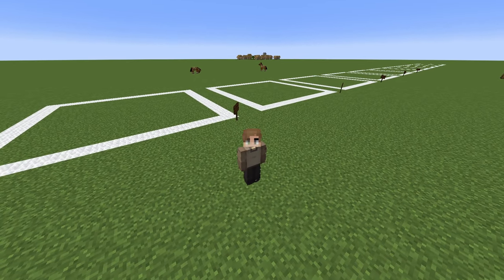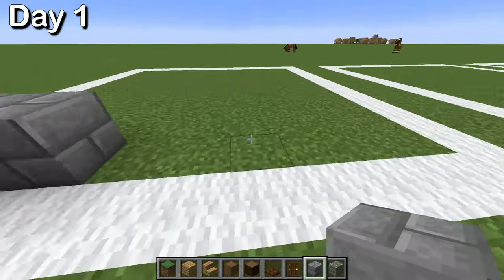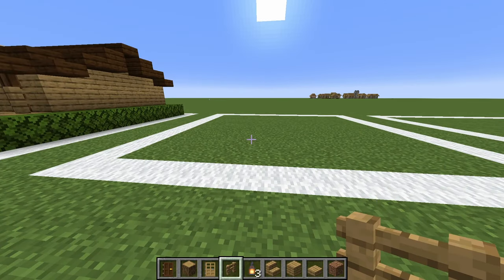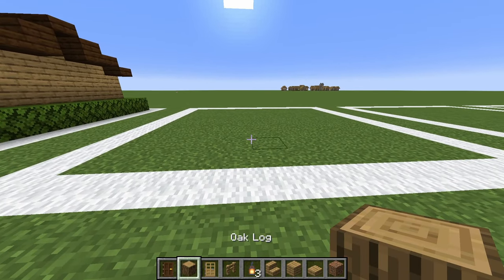10 Bases in 10 Days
Let's just see how far someone with little to no creative knowledge can improve over 10 days. The results will blow your mind! Just kidding, I'm still a noob at it,

Timestamps:
00:54 - Day 1
03:07 - Day 2
05:45 - Day 3
08:40 - Day 4
12:10 - Day 5
15:30 - Day 6
18:07 - Day 7
21:25 - Day 8
24:58 - Day 9
25:29 - Day 10